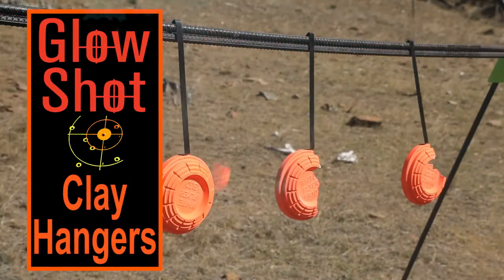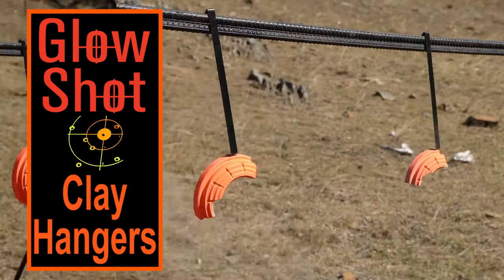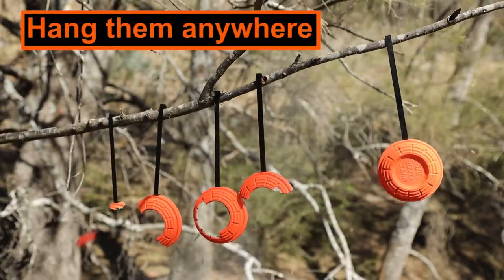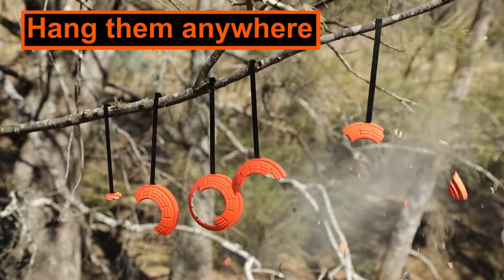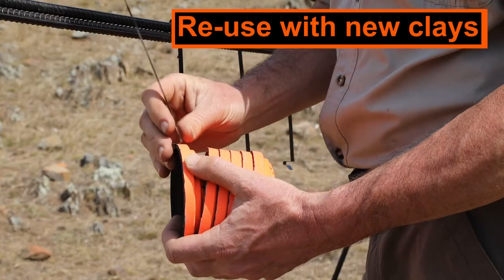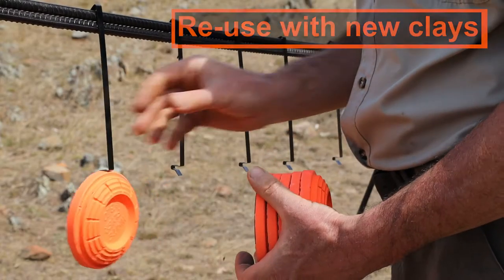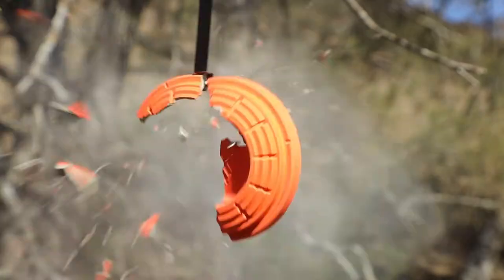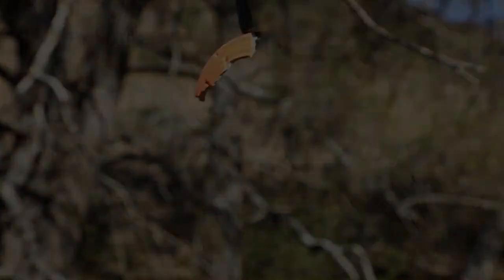Glow Shot Clay Hangers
Awesome fun for the whole family. Clay target hangers.